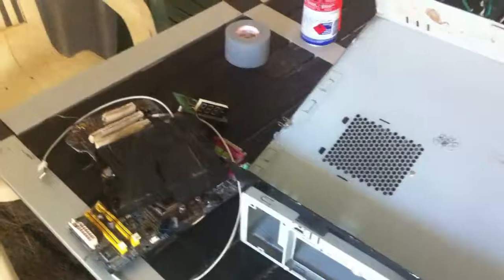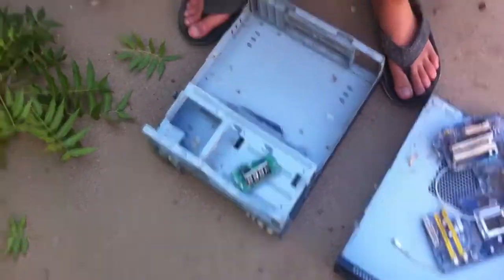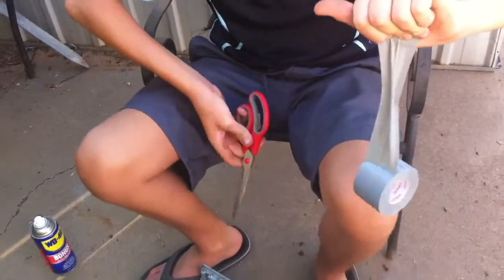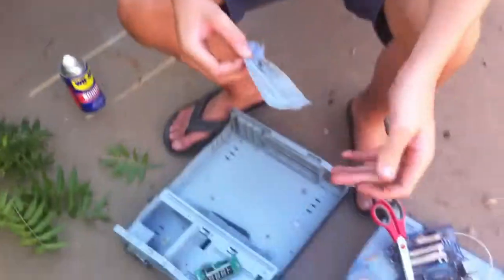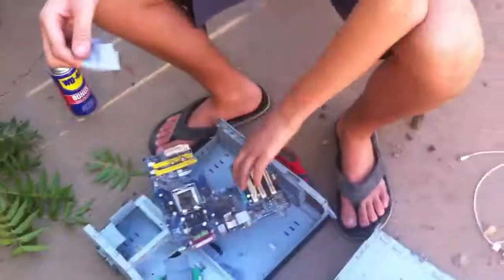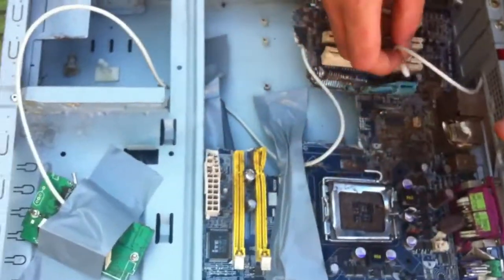Building a Computer using Duct Tape and WD40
Why spend $8000 on some new-fangled over-the-top gaming PC when you can rely on good ol WD40 and duct tape? We know you'd rather do that. So thats why we're showing you today, mate.